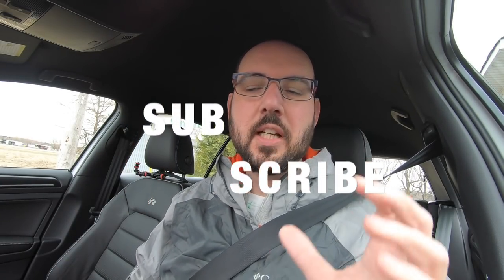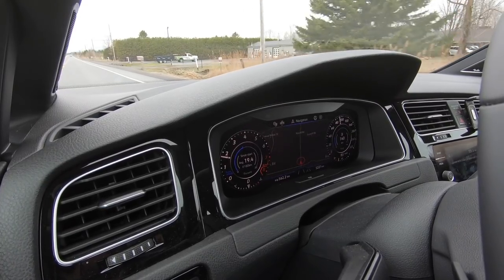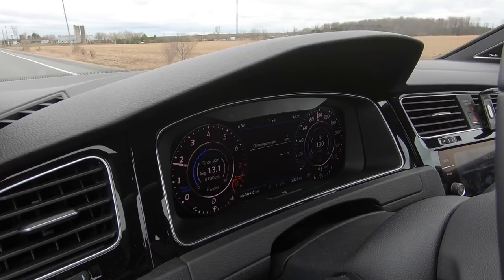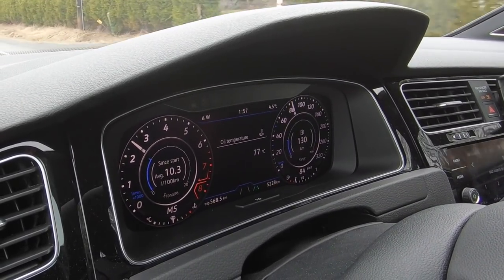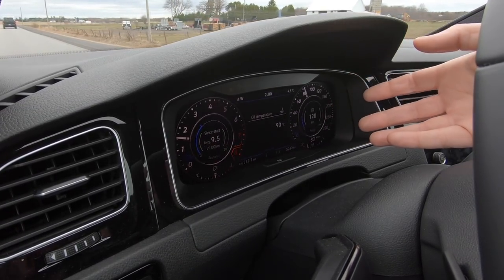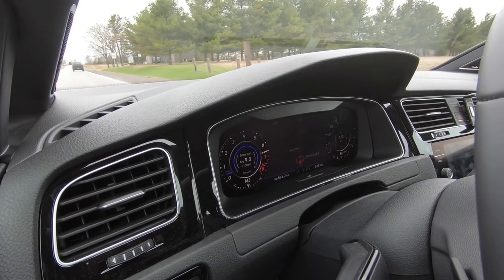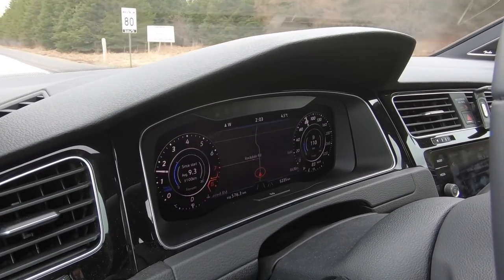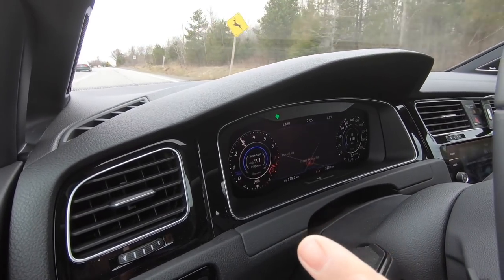MK7.5 Golf R Digital Cockpit Driving Data and Next Mods Planned - Netcruzer CARS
MK7.5 VW Golf R Digital Cockpit / Digital Dash Drive (First 10 mins)  and Next Car Mods Planned (10:01 till finish)